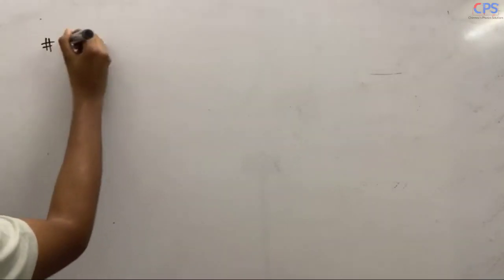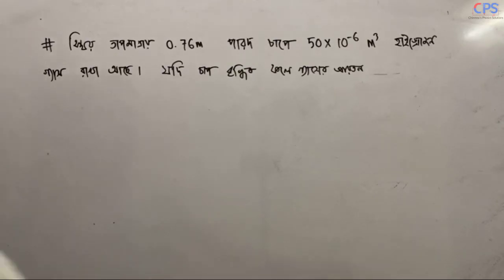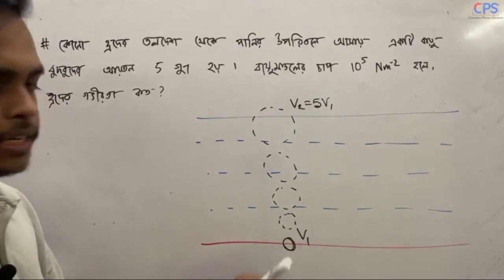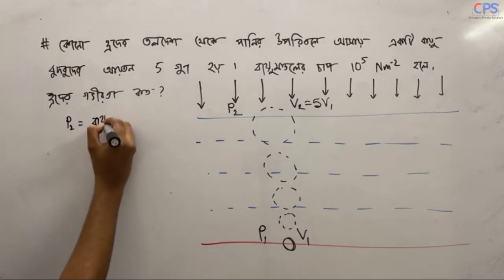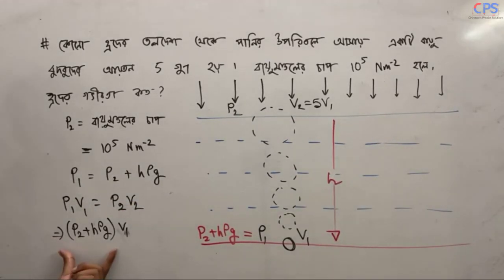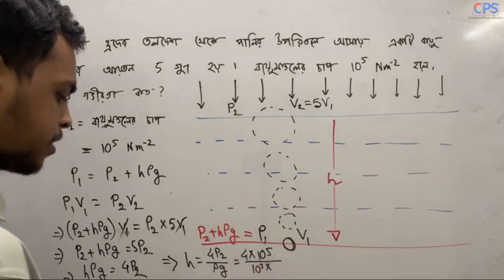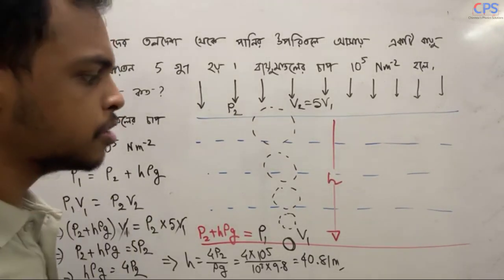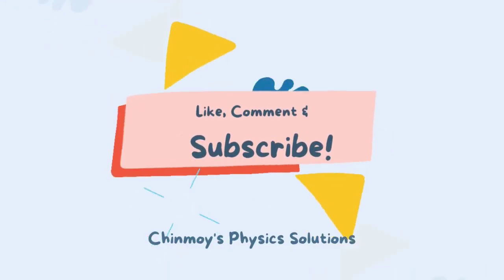বয়েলের সূত্রের অংক | পদার্থবিজ্ঞান ১ম পত্র: অধ্যায়- ১০